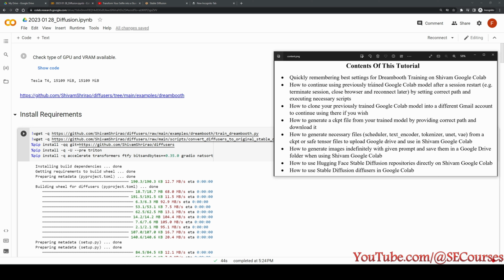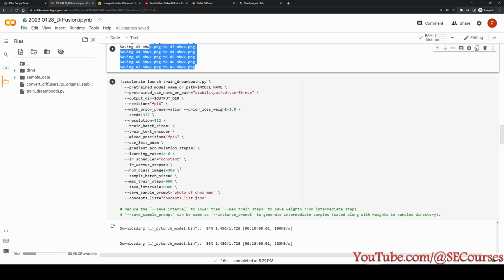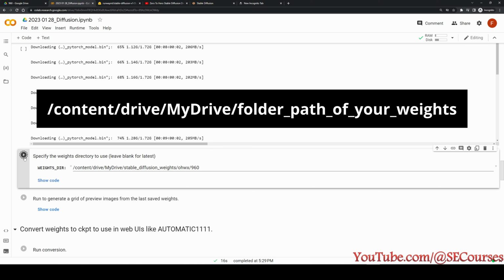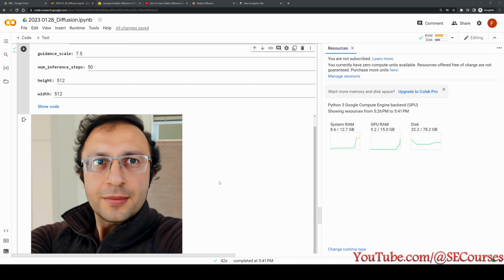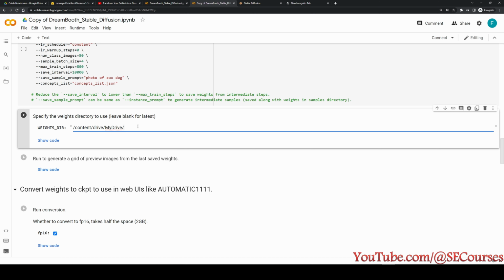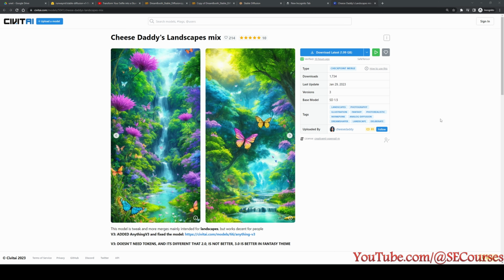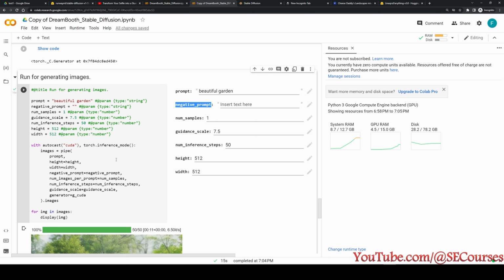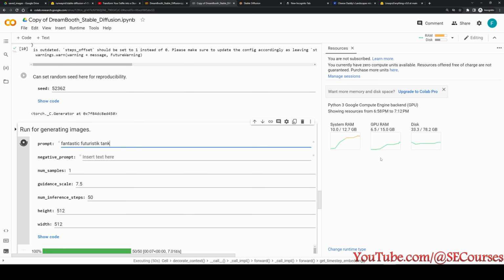Stable Diffusion Google Colab, Continue, Directory, Transfer, Clone, Custom Models, CKPT SafeTensors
Our Discord This is the video where you will learn how to use Google Colab for Stable Diffusion. If I have been of assistance to you and you would like to show your support for my work, please consider becoming a patron on 🥰

Playlist of Stable Diffusion Tutorials, Automatic1111 and Google Colab Guides, DreamBooth, Textual Inversion / Embedding, LoRA, AI Upscaling, Pix2Pix, Img2Img

Transform Your Selfie into a Stunning AI Avatar with Stable Diffusion - Better than Lensa for Free

Easiest Way to Install & Run Stable Diffusion Web UI on PC by Using Open Source Automatic Installer

How to use Stable Diffusion V2.1 and Different Models in the Web UI - SD 1.5 vs 2.1 vs Anything V3

0:00 Introduction and the layout of the best Google Colab tutorial
0:42 Best settings of Shivam Google Colab Dreambooth training quick-recap
1:50 What is Google Colab Stable Diffusion Dreambooth output directory
3:24 How to setup Shivam Google Colab DreamBooth training concepts options
4:00 Instance data directory setup Shivam Google Colab DreamBooth
4:31 Class data directory setup Shivam Google Colab DreamBooth
5:02 Used training dataset and how it should be
5:13 Training script setup Shivam Google Colab DreamBooth
6:26 How to properly set Weights Directory path in Shivam Google Colab DreamBooth
8:14 How to generate a ckpt file from Google Colab DreamBooth and download it
9:55 Google Colab Stable Diffusion inference, image generation
12:27 How to clone / transfer / copy Stable Diffusion Google Colab training into another Gmail account to continue using there
19:05 How to use custom ckpt / safetensors files in Google Colab training and image generation
23:05 How to indefinitely generate images in Shivam Google Colab and save them in Google Drive
24:20 How to use Hugging Face Stable Diffusion directories directly on Google Colab
27:14 What are Stable Diffusion diffusers files and how to use them

Generative AI and its Applications
Generative AI is a rapidly growing field in artificial intelligence that focuses on creating new and original data using machine learning algorithms.

Text Transformers:
Text transformers are deep learning models that are trained to generate text. They are based on the transformer architecture, which was introduced in the paper “Attention is All You Need”. Text transformers are trained on large amounts of text data and can be used for various tasks such as machine translation, summarization, and text generation.

UNet:
UNet is a deep learning architecture used for semantic segmentation of images. It was originally developed for biomedical image segmentation but has since been applied to other domains as well. UNet is known for its efficient use of memory and its ability to maintain a high level of accuracy even with limited training data.

Image Generation:
Image generation is a task in generative AI where a model is trained to generate new images based on a given set of input images. This can be used for various applications such as generating realistic images of objects or people, creating new and original art, or enhancing the quality of low-resolution images.

Stable Diffusion:
Stable Diffusion is a generative AI method that creates stable, high-quality results from small amounts of data. It uses a diffusion process to generate new data that is similar to the input data but with variations.

DreamBooth:
DreamBooth is a generative AI platform that allows users to upload a photo and have it transformed into a unique, stylized image. It uses a deep learning model that has been trained on large amounts of data to generate new images that are similar in style to the input image but with new and original details.

Google Colab:
Google Colab is a free, web-based platform for machine learning and data science. It provides users with access to powerful GPUs and TPUs, making it a great resource for training and testing generative AI models. Colab also provides a user-friendly interface, making it easy for anyone to get started with machine learning, regardless of their technical expertise.

In conclusion, generative AI is a rapidly growing field with a wide range of applications. From text generation to image creation, generative AI is changing the way we interact with and create digital data. With platforms like Google Colab, it is easier than ever to get started with generative AI explore its many possibilities.